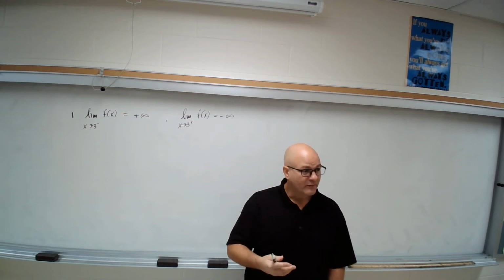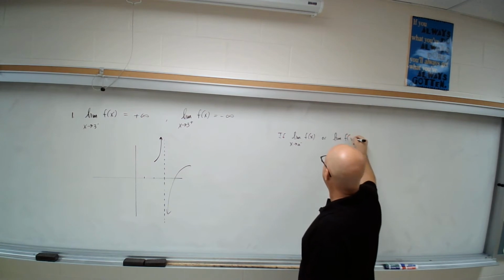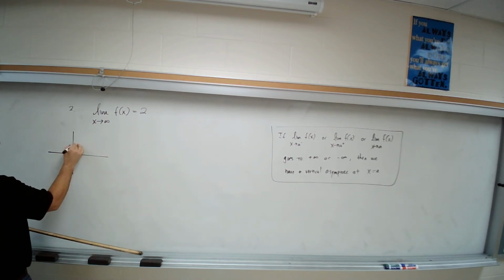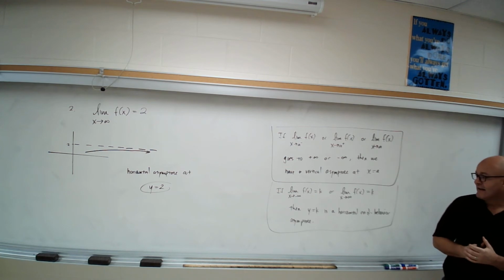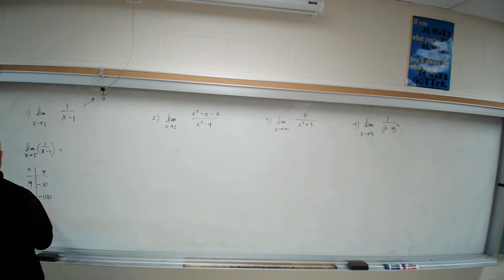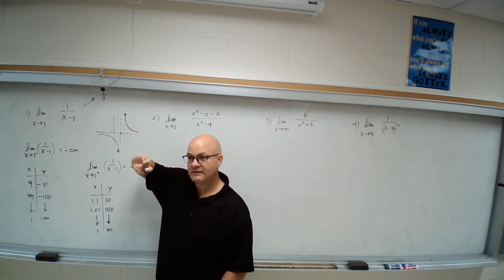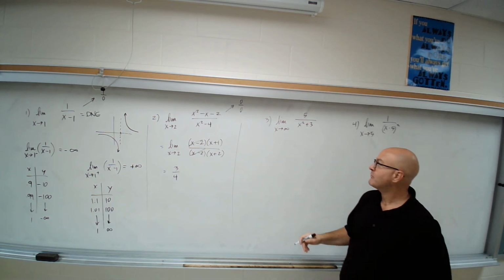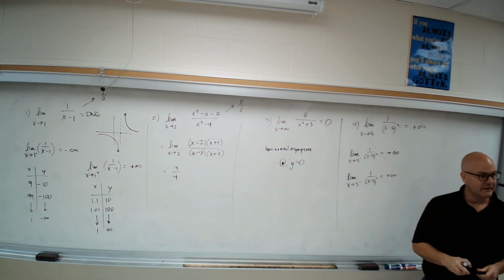2.2 Limits involving Infinity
Recorded 9/27/21 during 4th bell